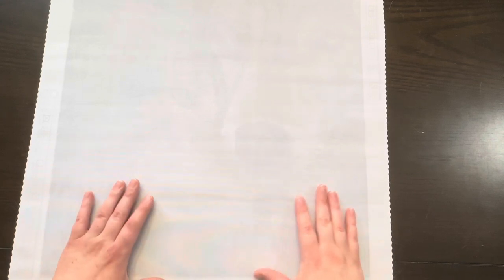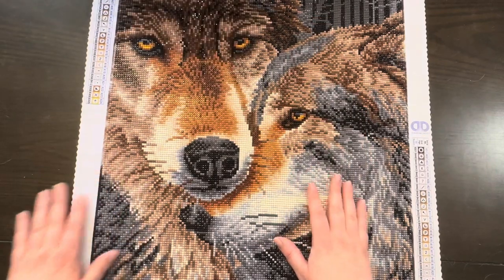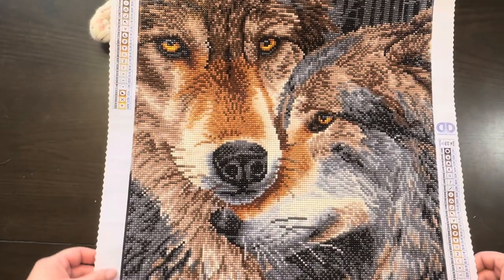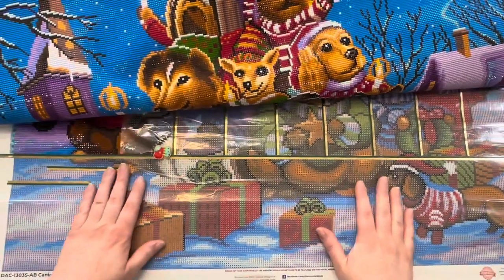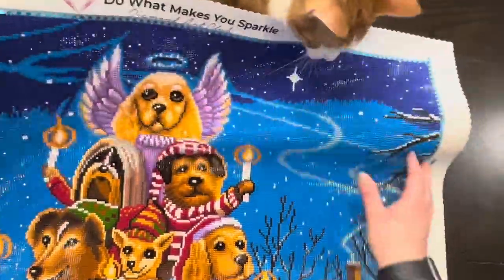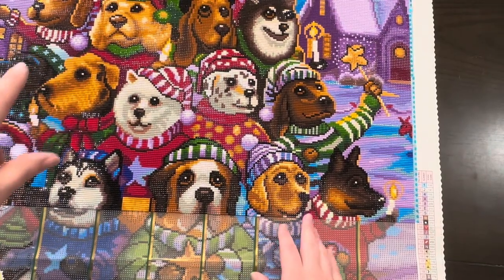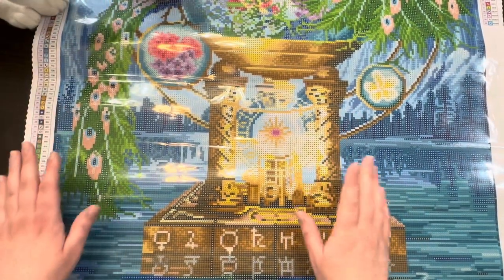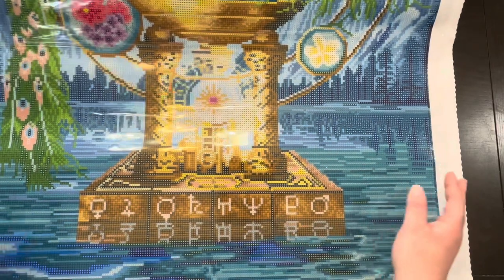February month on review with a special appearance.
Muzzle nuzzle by diamnd dots

Canine christmas by randal spangler/ DAC

Peacocks lagoon by cori marchettiDreamer designs

Thanks you for stopping by and visiting my channel😄💕